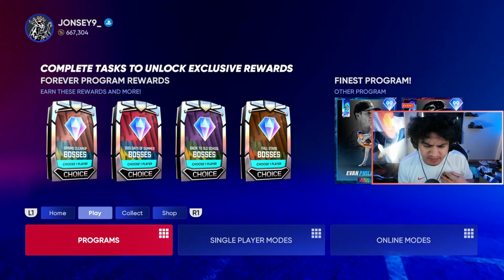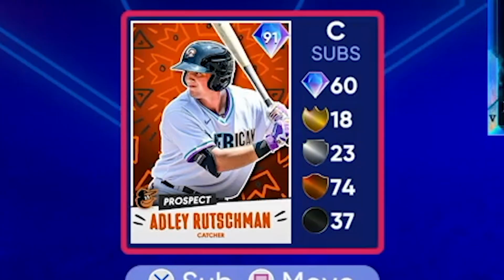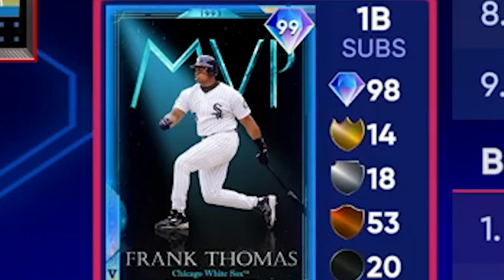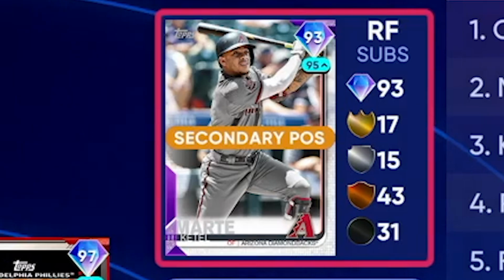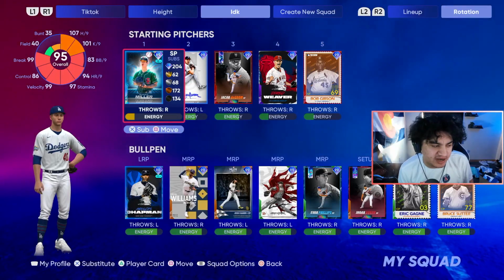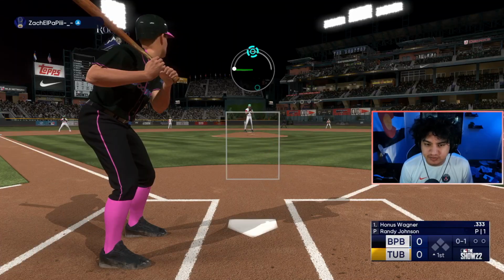I USED THE MOST POPULAR PLAYER AT *EVERY* POSITION...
We built A team with the Most Popular players in mlb the show 22. We are completely no money spent and earn our stubs by playing BR and lucky diamond pulls in Mlb The Show 22 diamond dynasty.